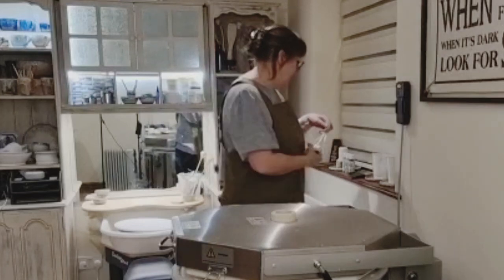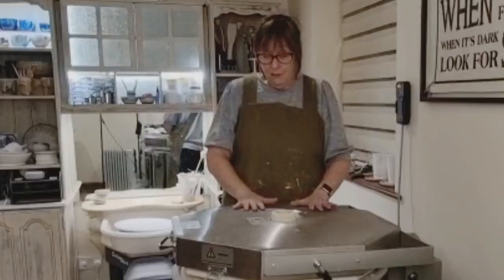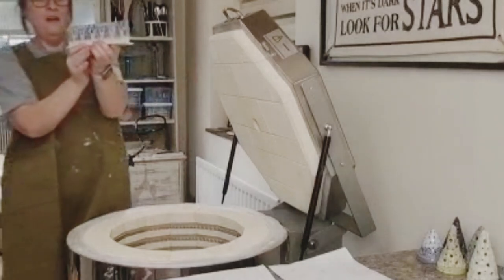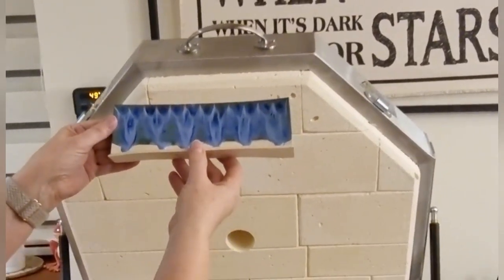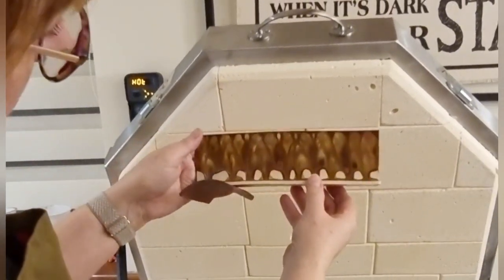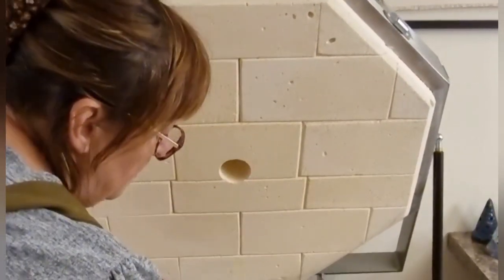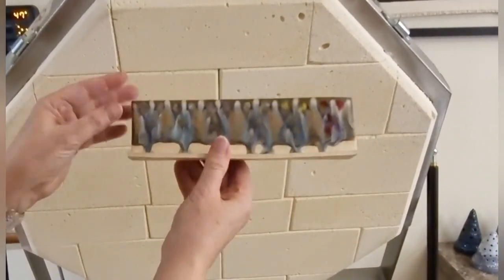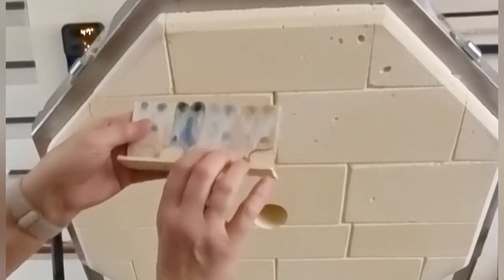12. 'Test Bars' trialing a Peacock Glaze effect for the first time!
After watching a fabulous tutorial on line from artfuldesignsbloomington on glaze techniques I wanted tobtrial.my small selection of Stroke and Coat glazes with the commercial brush on Mayco Glazes I hold.
My brain was telling me to create a test tile per Mayco Glaze, and showcase all 10 Stroke and Coat glazes at once.
And here was born my 'Test Bar'

Quite thrilled they turned out OK, not too much warpage and excited to trial the new technique that I was taught work the glaze application.

I used Mayco Light Flux and the following Speckle Stroke and Coat glazes.
211 Blue Yonder
212 Moody Blue
245 Blue Heaven
227 Sour Apple
226 Green Thumb
215 Tuxedo
201 Pink-a-Boo
216 Cotton Tail
213 Grapel
254 Vanilla Dip
206 Sunkissed
274 Hot Tamale

Then gave each Test Bar 2 coats of a Mayco Glaze.

I'm thrilled how these bars will give me a good indication of possible combos to try on a piece. Good successful Test in my opinion.

I will post individual images of each Test Bar, per Stroke and coat colour on my test tile Instagram page farforestceramicsglazetests
if you're interested to know which section was which stroke and Coat this will all be detailed there. May take me a few days to upload them, so beautiful with me!

Great fun!!

Musician: Michael Ramir C.